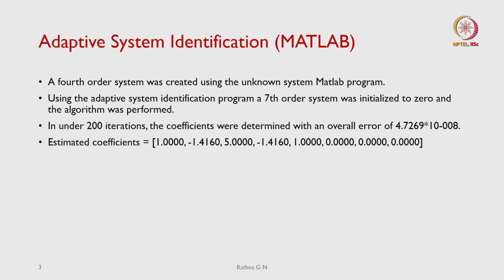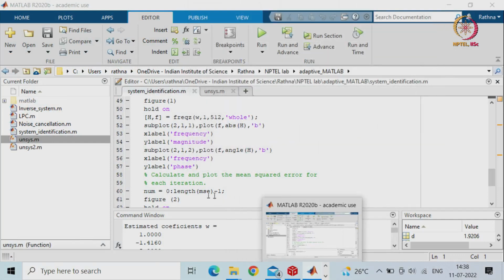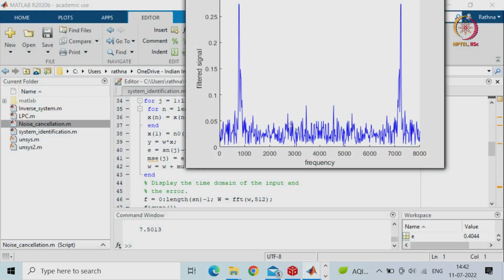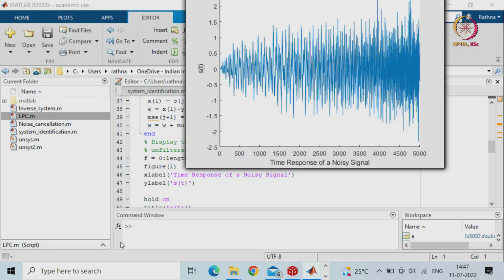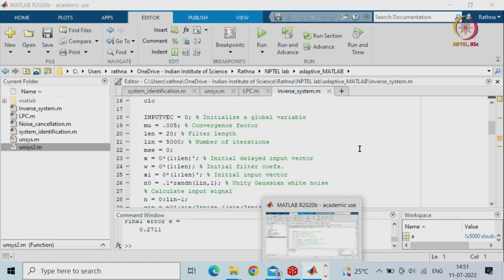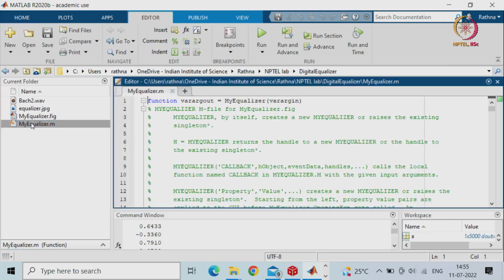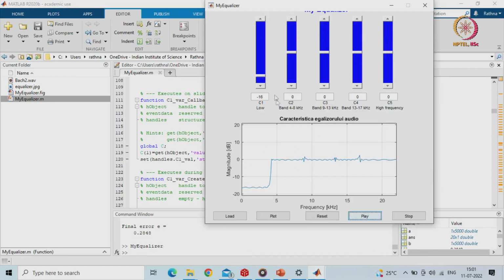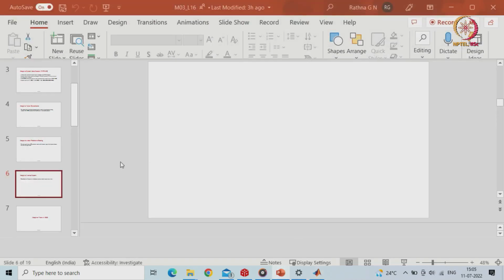Lec 42 Lab: Adaptive filters (MATLAB)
Graphic equalizer for audio input